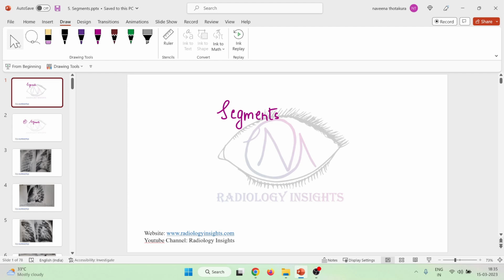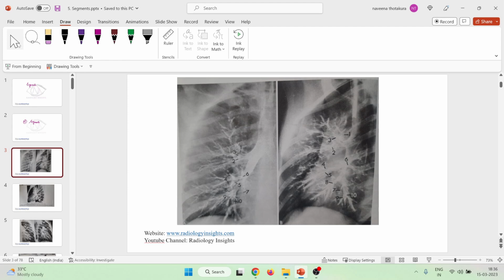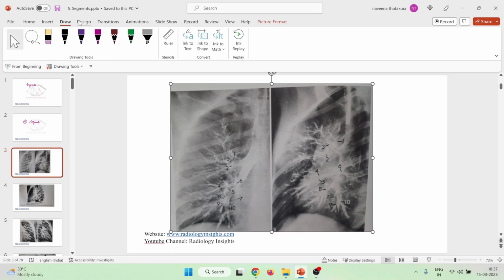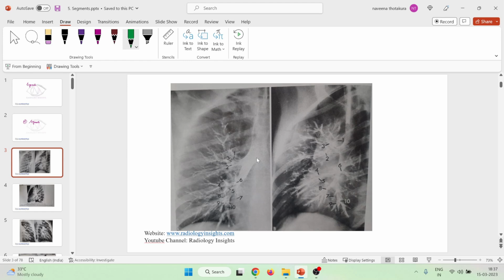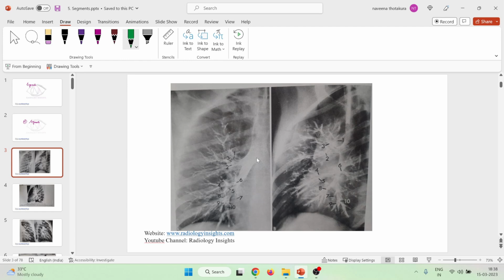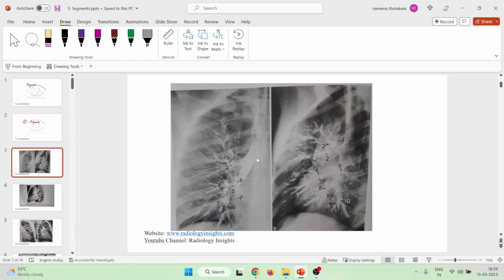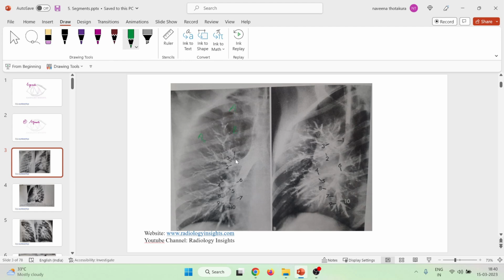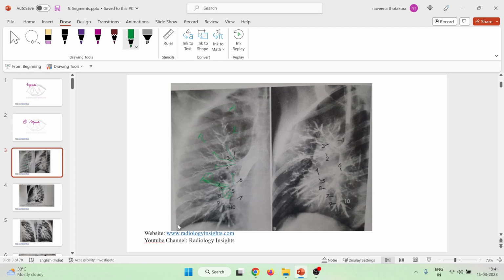4.1 Segmental Anatomy of Lung || Chest X ray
Hello Friends
This is a lecture video on Segmental Anatomy of Lung in Chest X Ray from the lecture series Chest X ray Explained.
Reference: Chest Roentgenogram Felson
References of the images: Attribution given to authors and articles in the video
I would like to thank all the scientists, researchers, and doctors who did research on the topic and gave us valuable images which are published in various online journals.